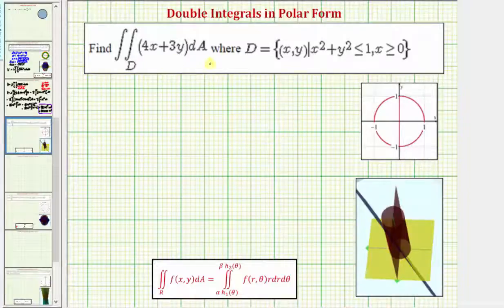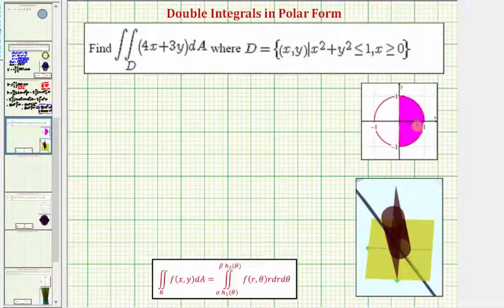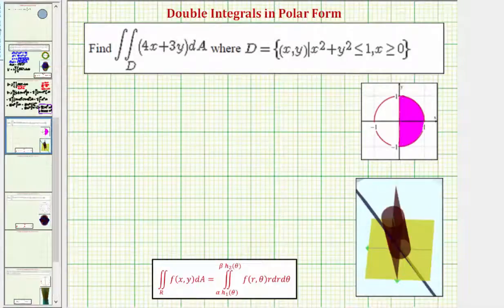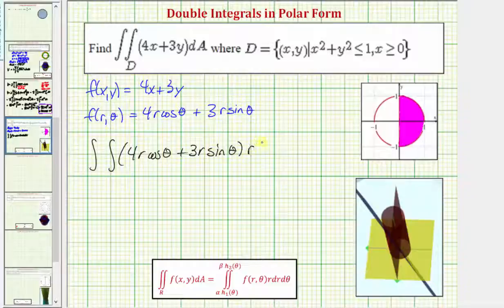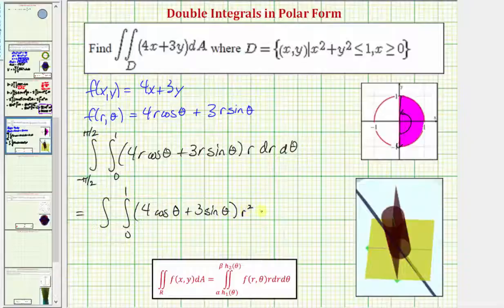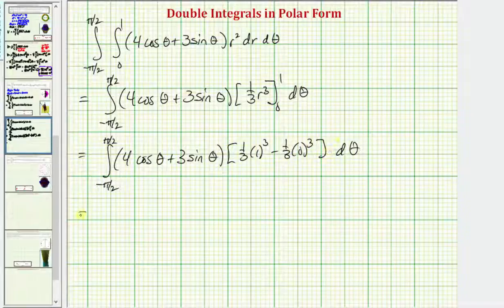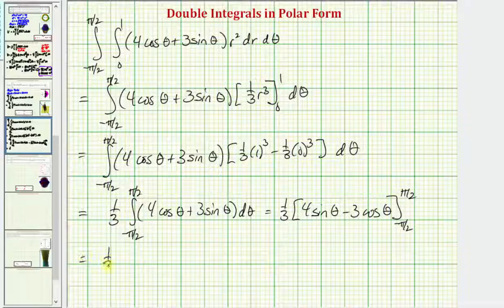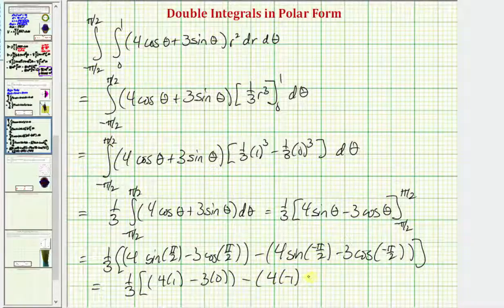678 Evaluate a double integral in polar form fx,y=ax+by over a half circle